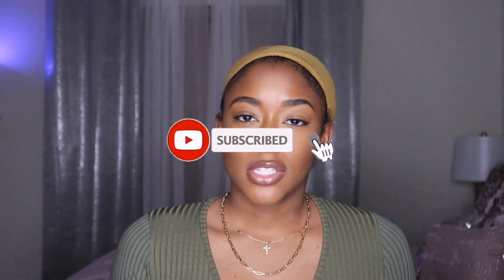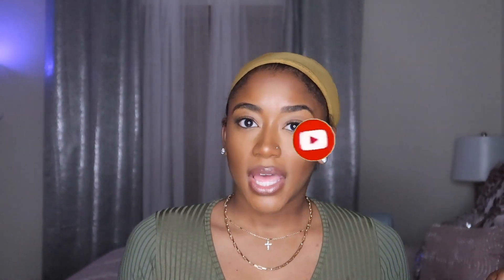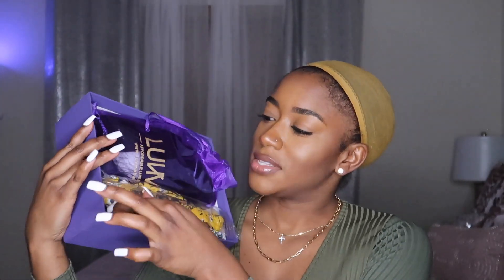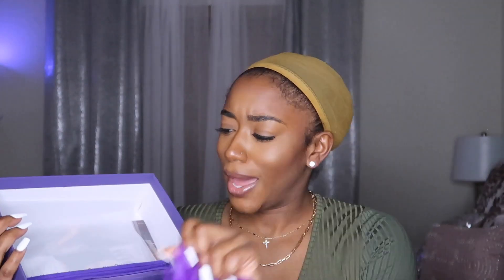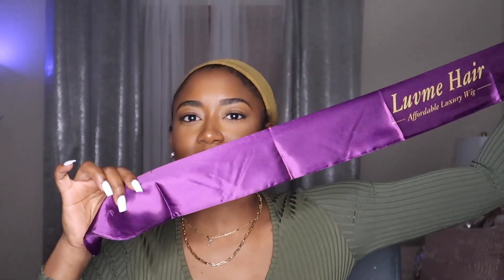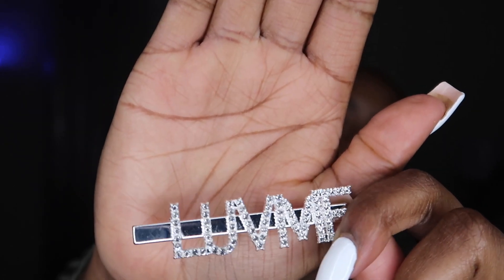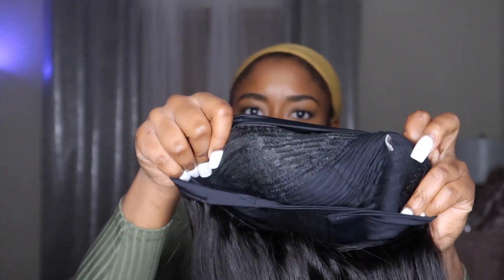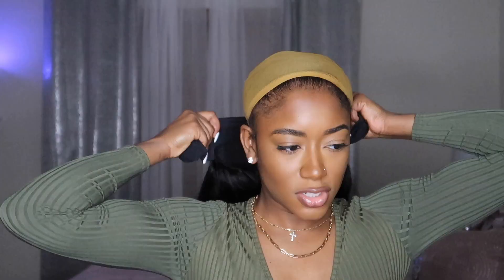QUICK & EASY WAYS TO STYLE YOUR HEADBAND WIG | ft. LuvMeHair ✨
In today's video I'll be reviewing a headband wig from LuvemeHair! In this video I'll be unboxing my wig plus showing you guys some quick and easy ways to style your headband wig. If you're interested in this wig the hair details are below